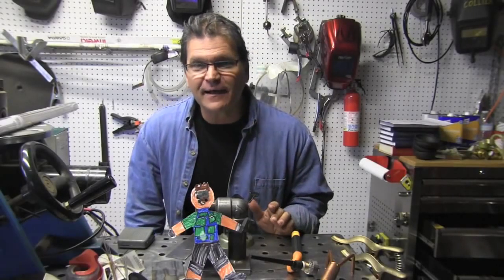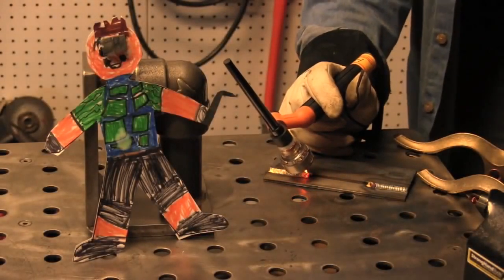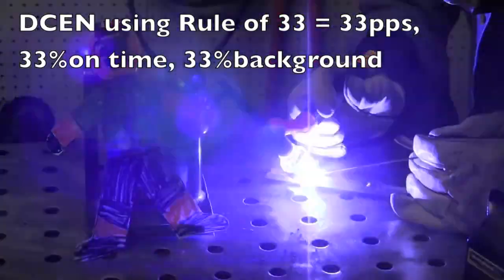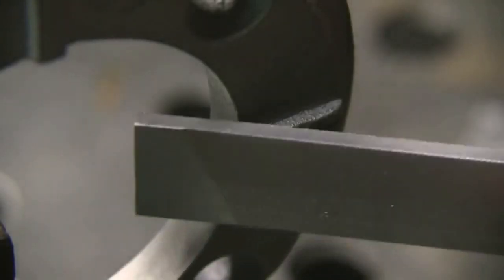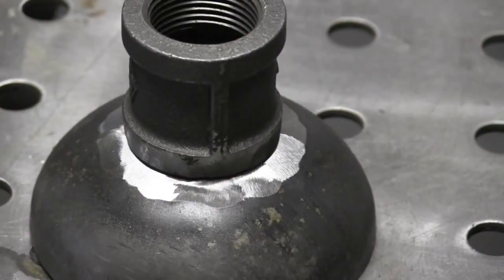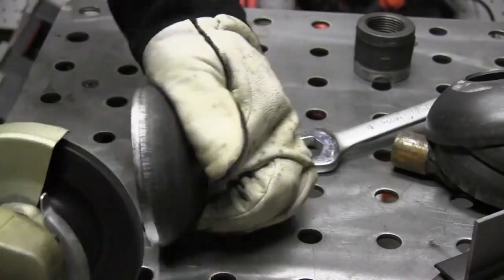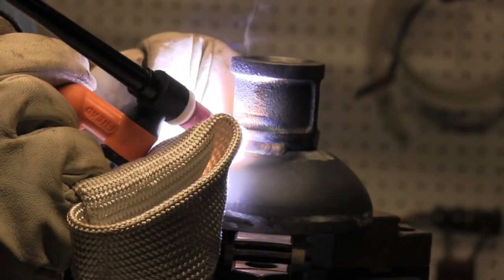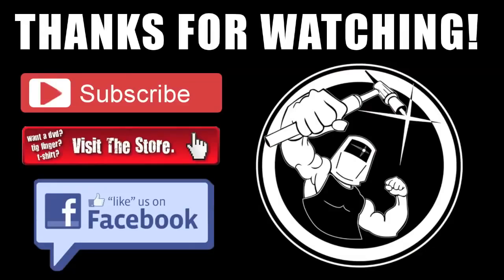WIG Löten mit Aluminium Bronze Legierung